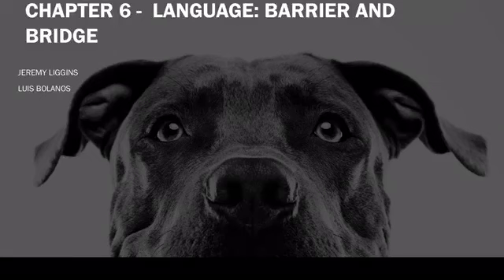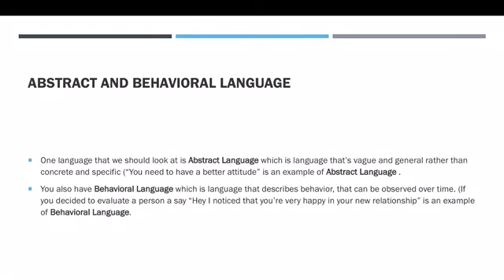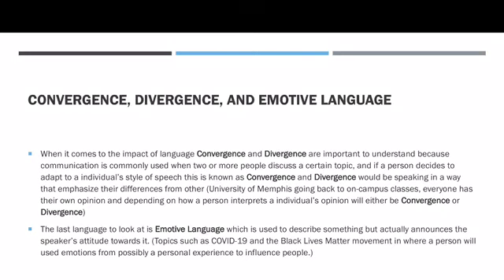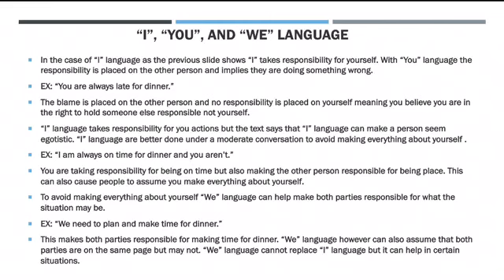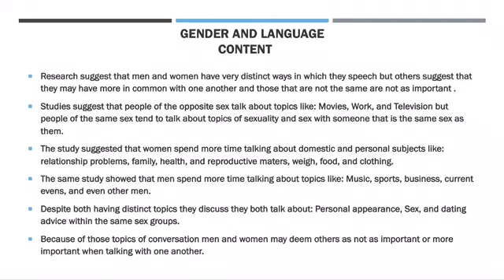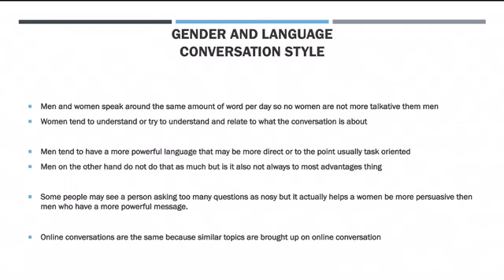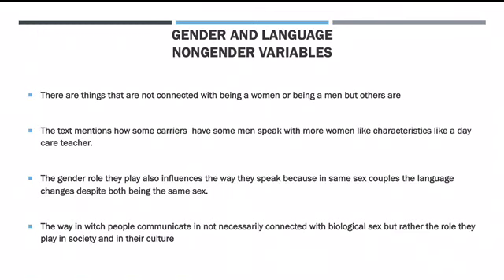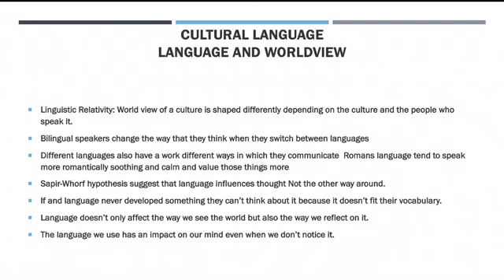Chapter 6: Language: Bridge and Barrier